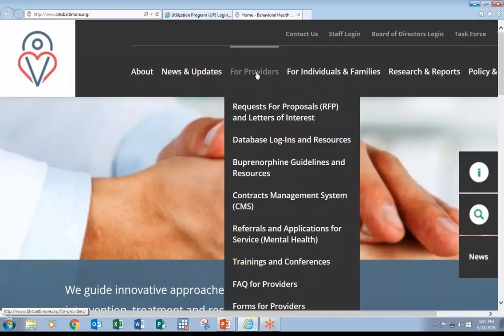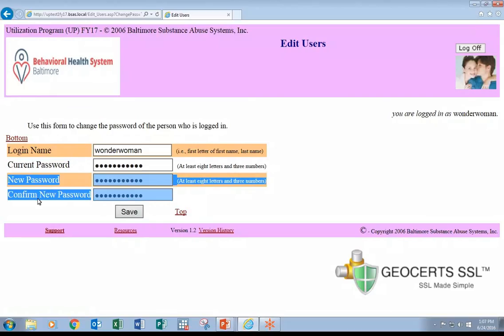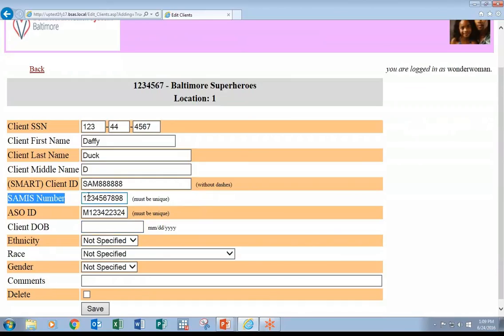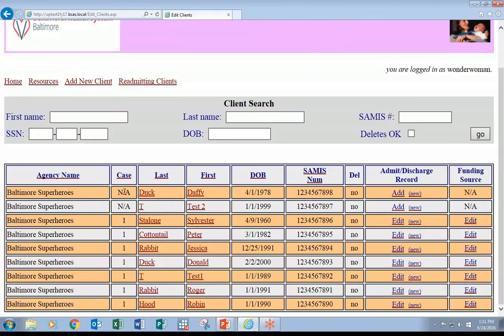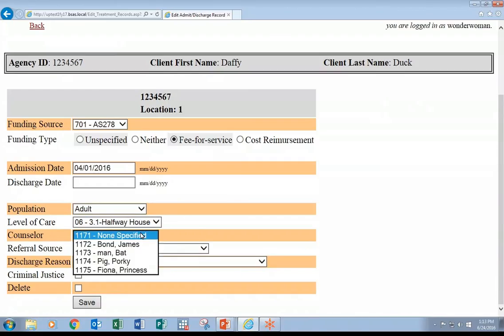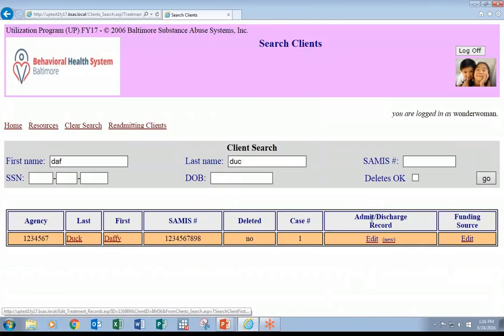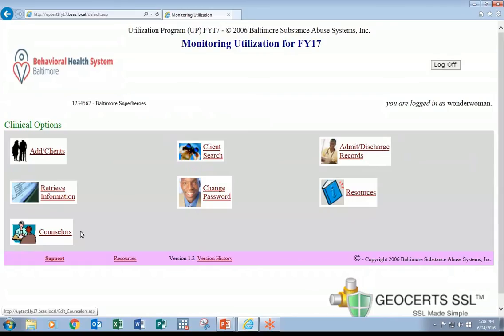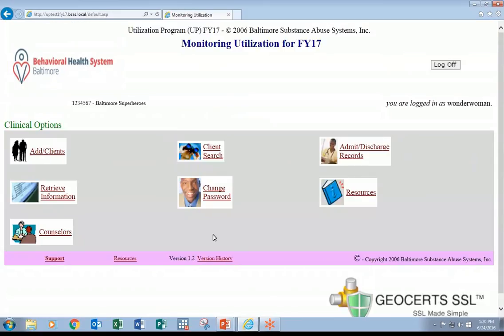UP training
Utilization Program Training